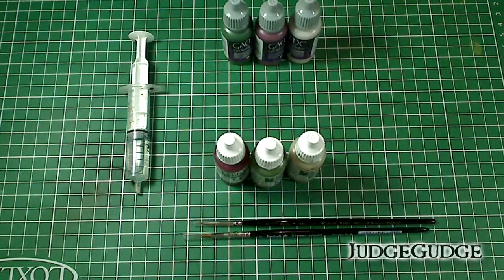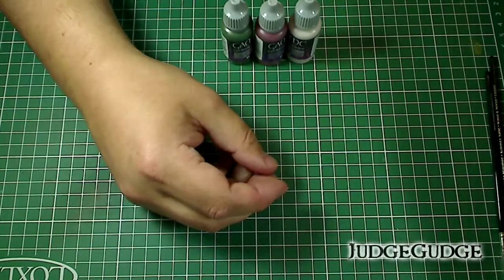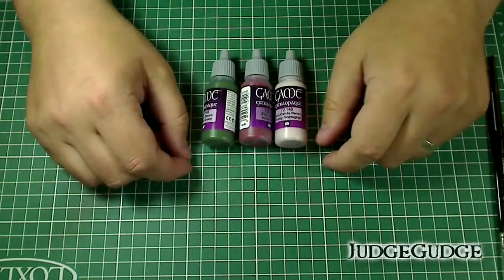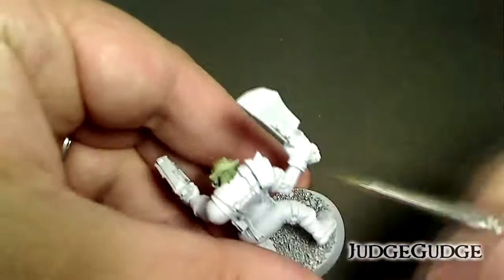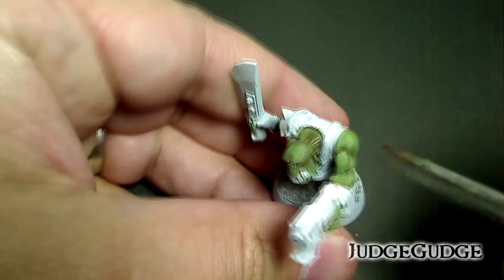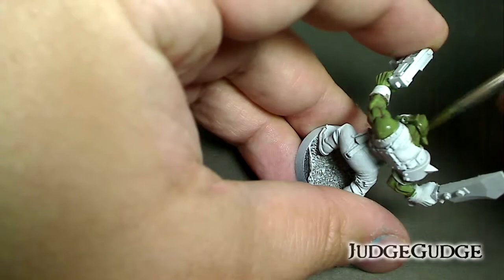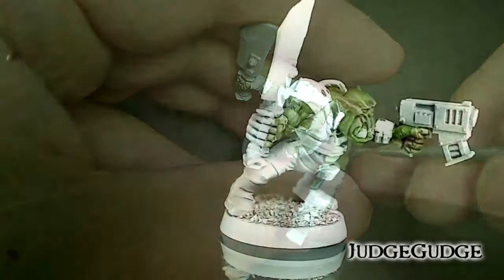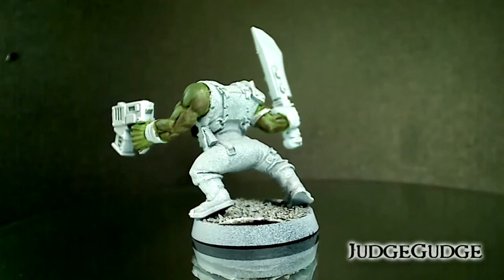How I Paint Orks Skin - Games Workshop Warhammer 40k Ork Skin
This is a vid showing you how I paint Ork skin. I actually paint most things this way.

I hope you all enjoy the video and I hope the sound is alright this time.